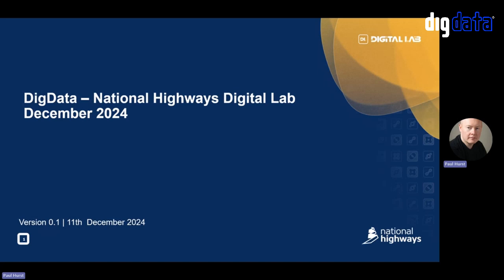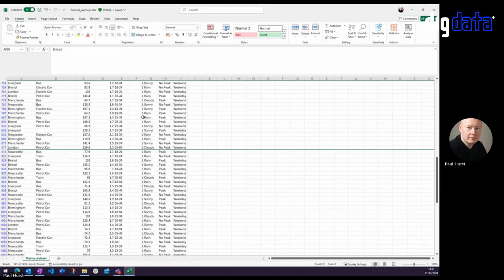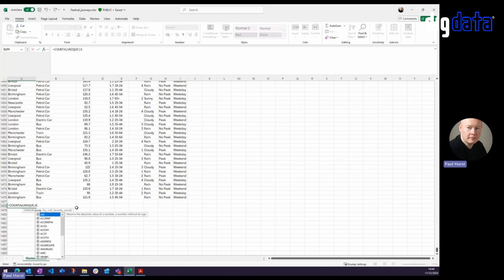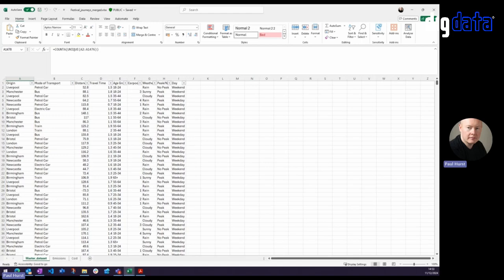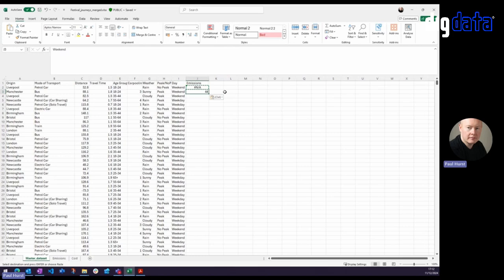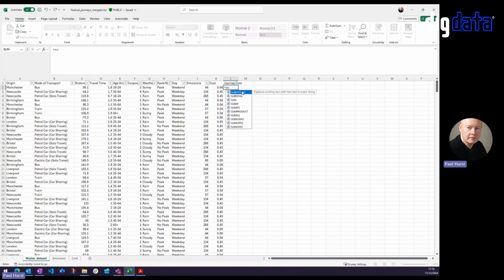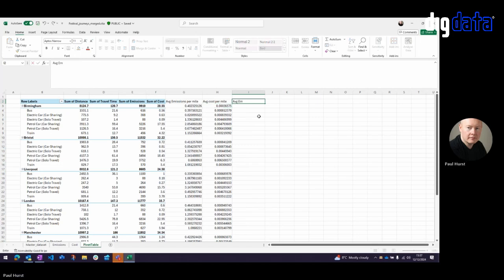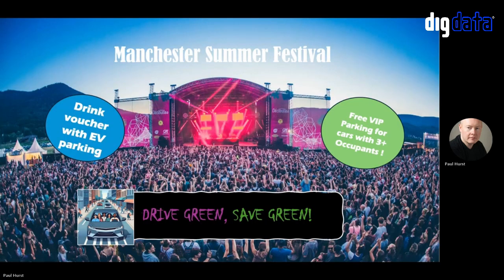National Highways Digdata Step Up Data Strategy Solution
National Highways Digdata Step Up Data Strategy Solution - for review on completion of challenge